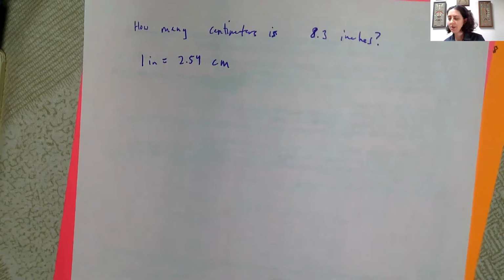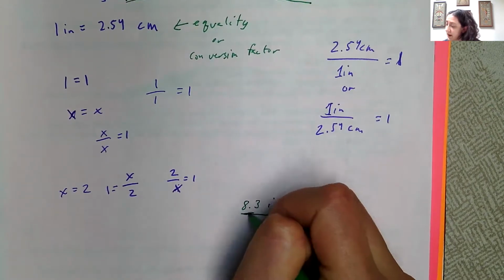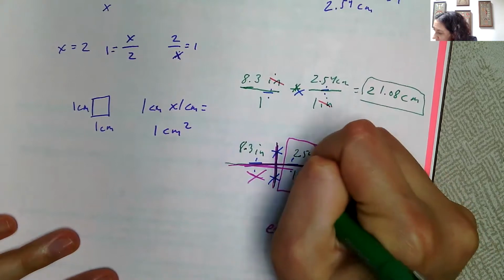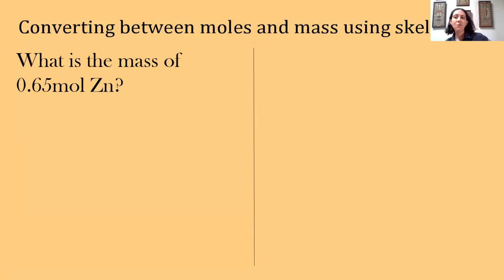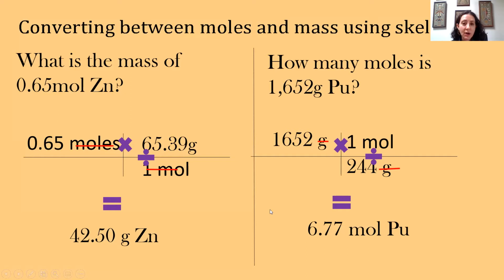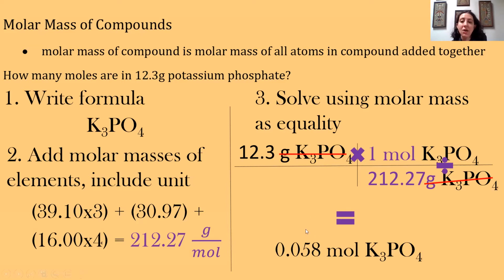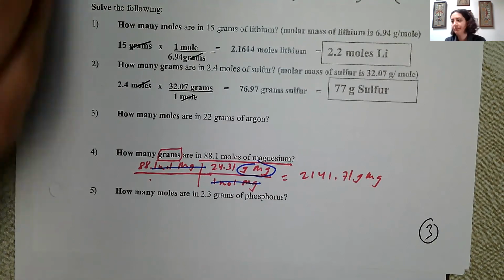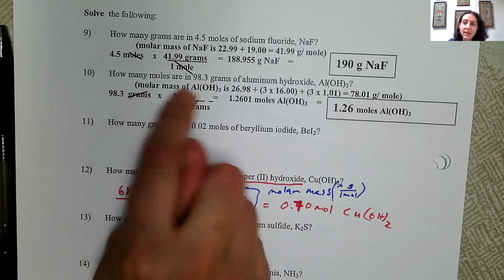3.3 Moles and Grams Conversion notes